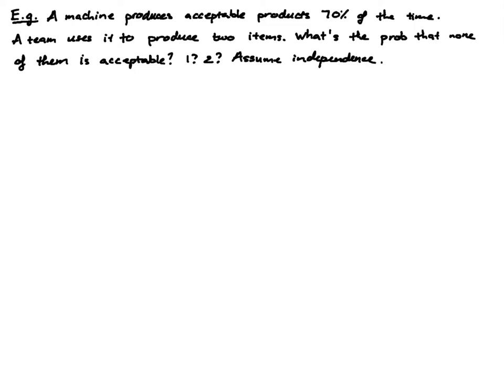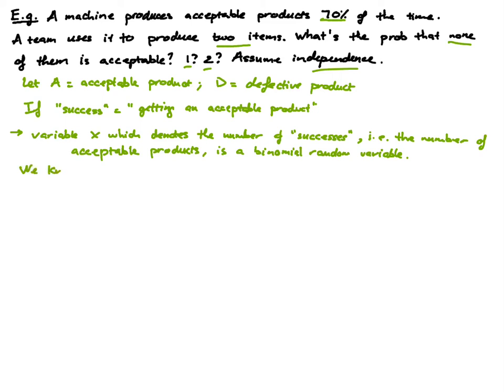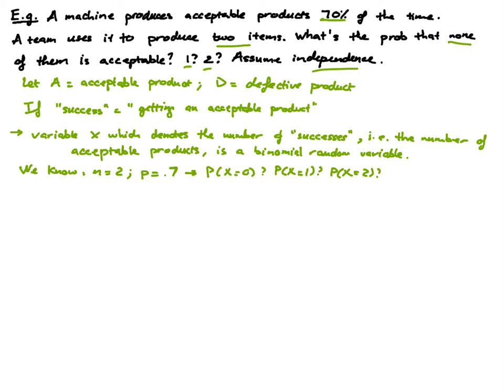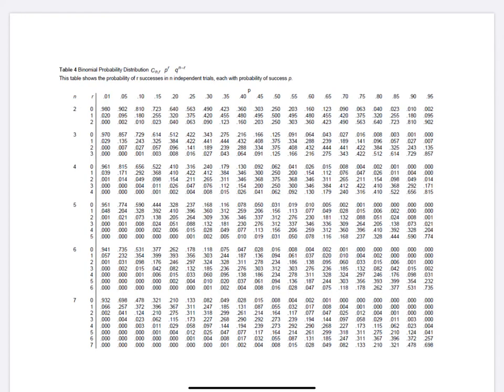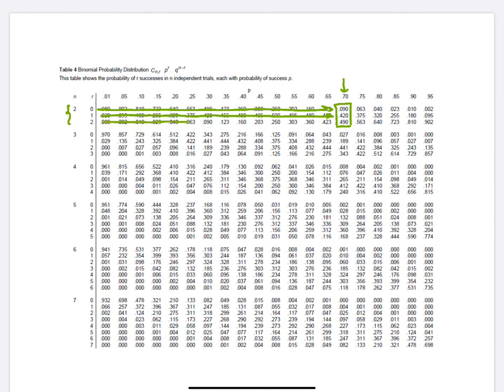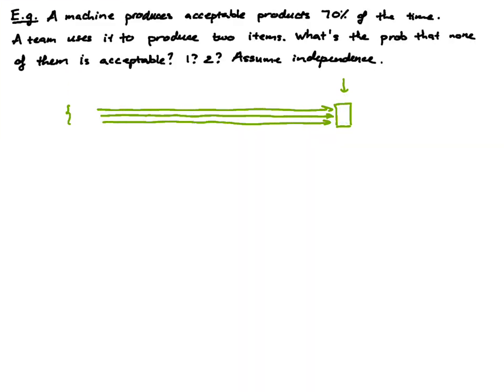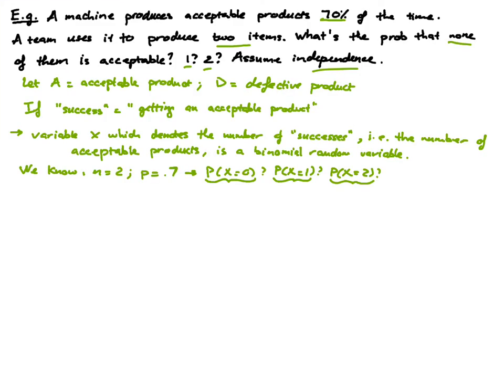Discrete probability distributions - Binomial probability distributions (example)